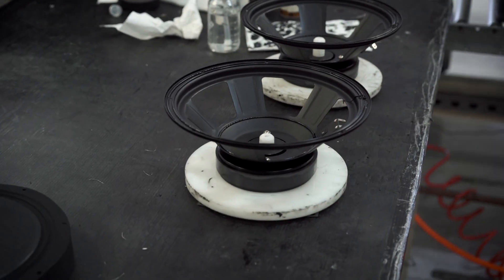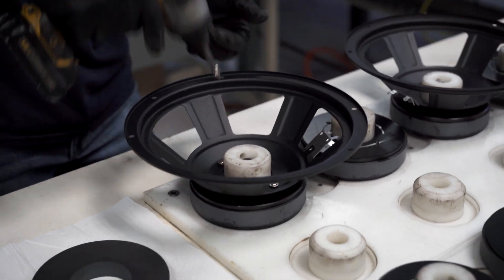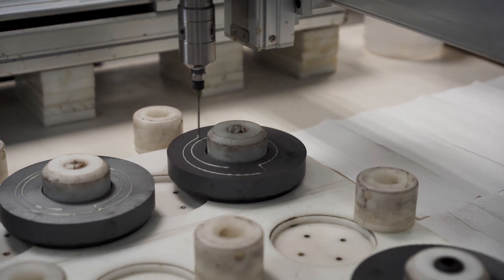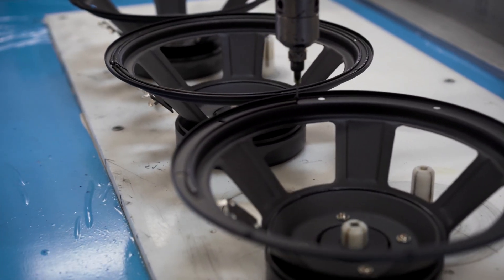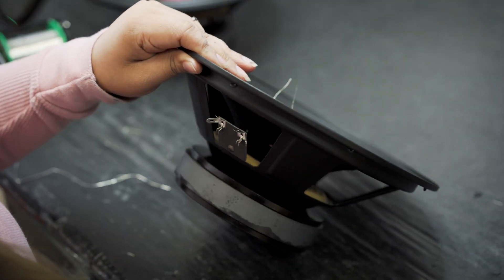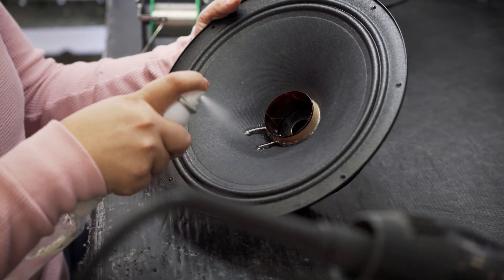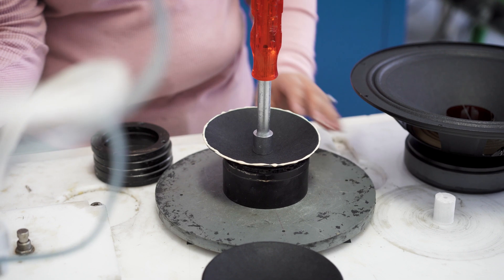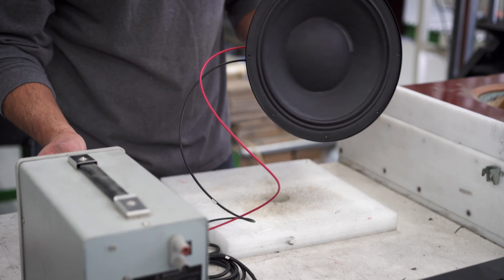Gallien-Krueger Factory Tour Part 1: Speaker Manufacturing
Bob Gallien goes over our speaker manufacturing process at our US factory in Stockton, California. All of our speakers are made in-house at our factory and are customized to fit our products perfectly. Manufacturing speakers ourselves allows us to not only control the quality, but also the specs, to make sure we are delivering the most optimized speaker for their respective enclosures. This video showcases the ceramic speaker process start to finish.